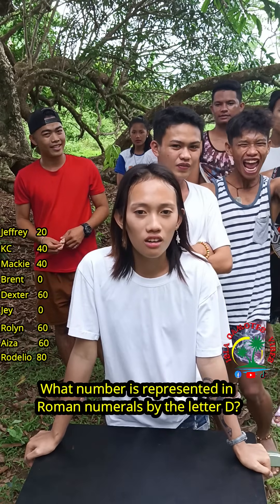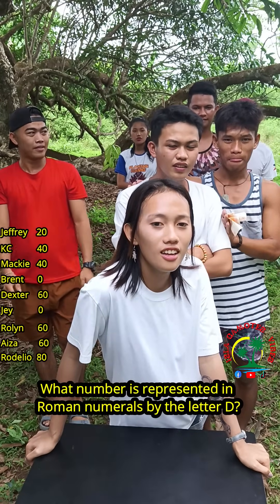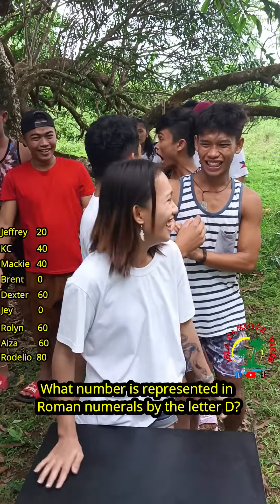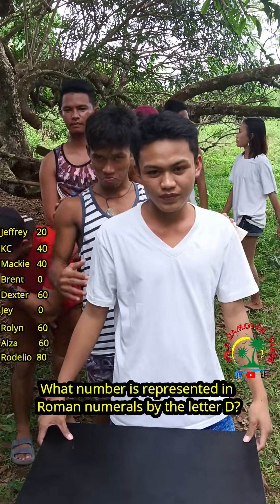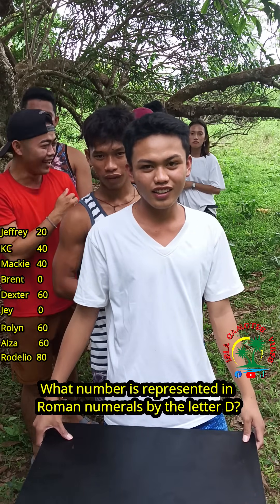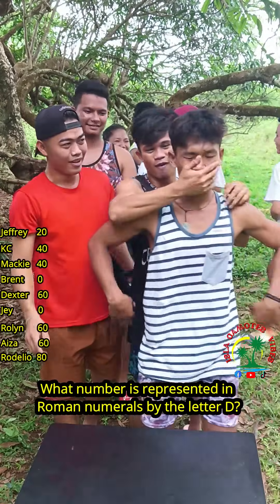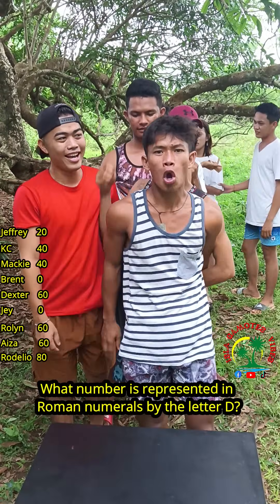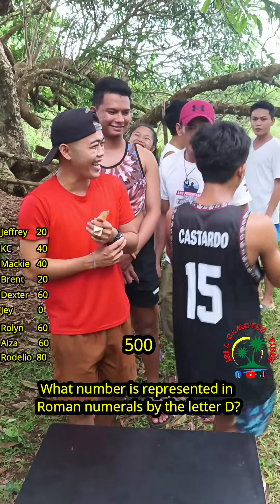Grabe hirap ng ibang tanong haha buti nalang may YES or NO | MATH TRIVIA